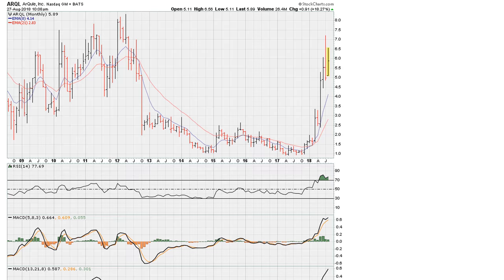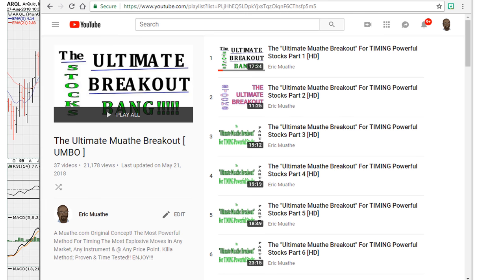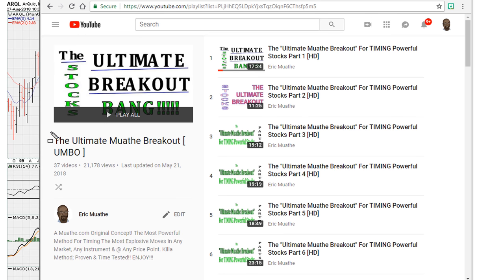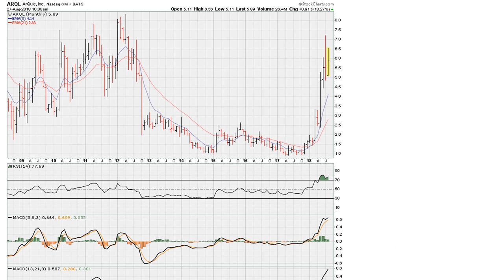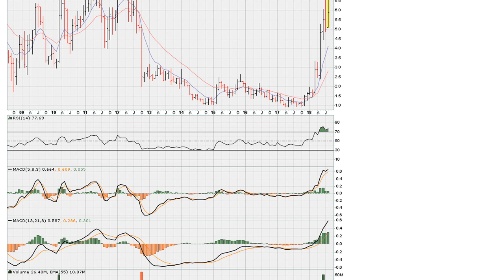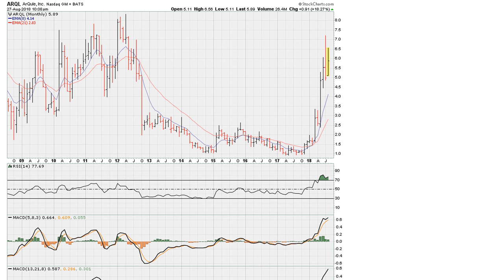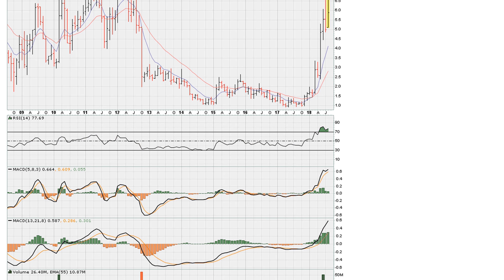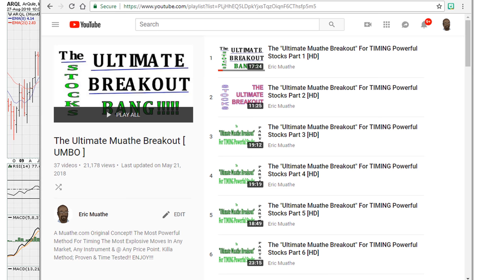Ultimate Muathe Breakout Example - #795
ArQule, Inc.
NASDAQ: ARQL
$ARQL